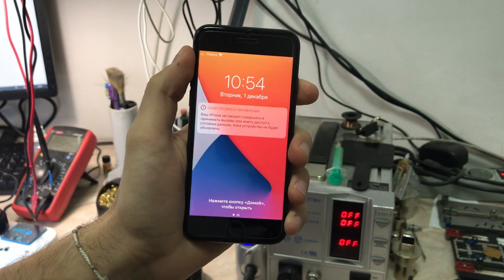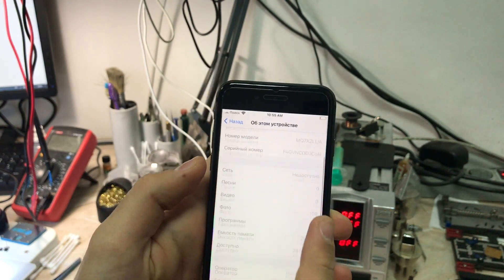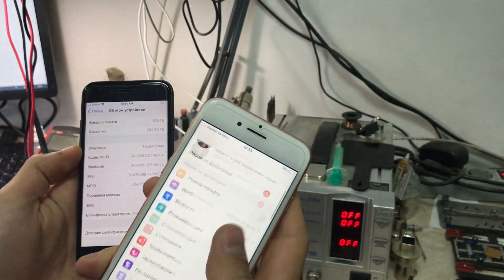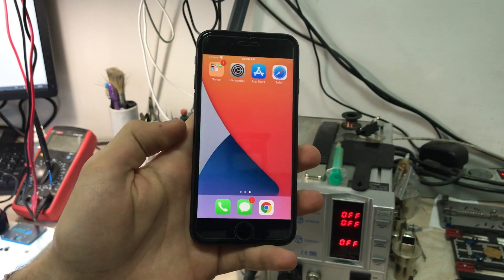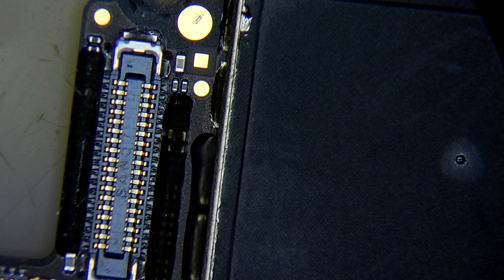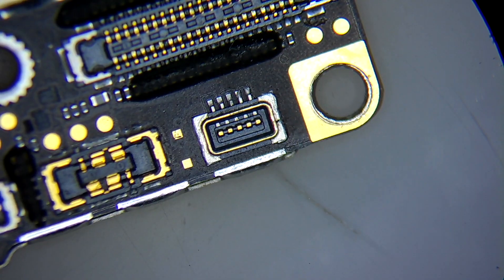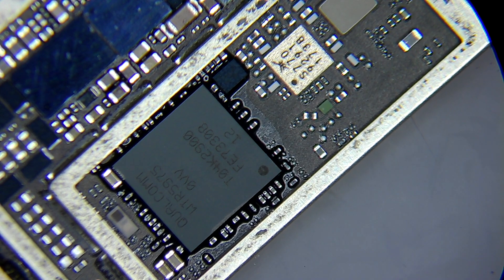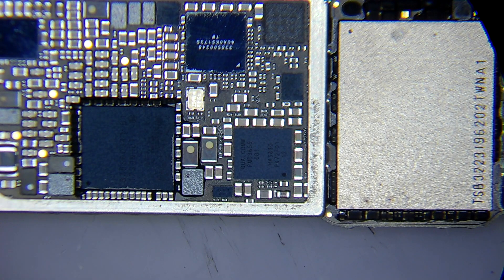iPhone 8 No Modem firmware (No Service Repair)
Hello Everyone.
in today's video we have this iPhone 8 qualcomm version with no modem firmware this is going to be an easy.
Hoping to do video about the transceiver and all the cellular problems in the near future.

0:00 Intro
1:28 Diagnostics
3:15 Removing the IC
4:01 Measuring under the IC
6:40 Soldering a new BB_PMU
7:03 Testing our work

AJK;)